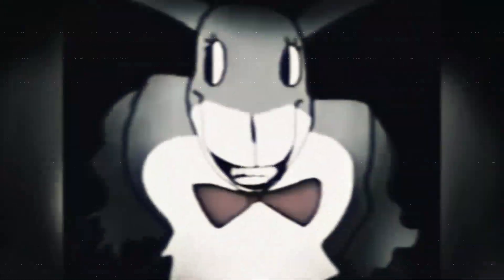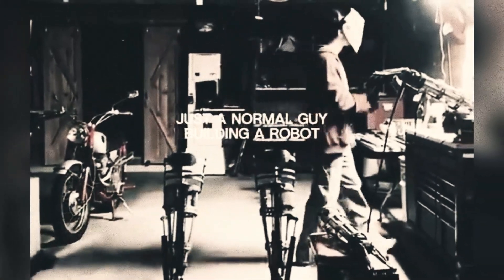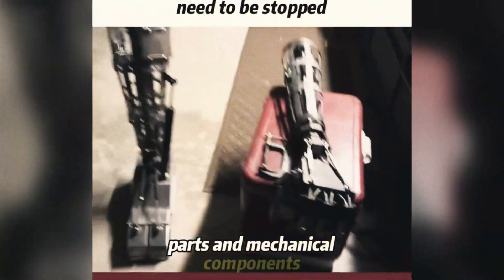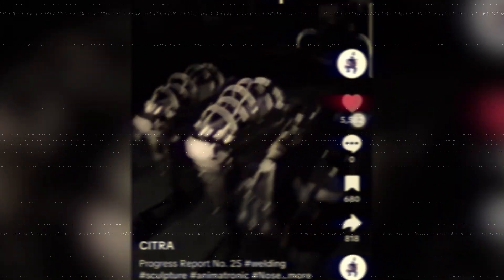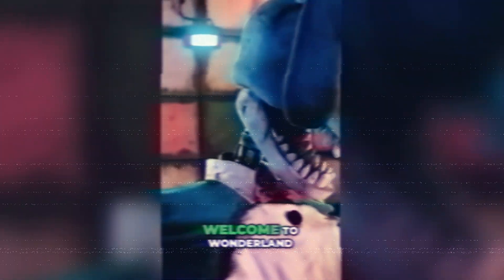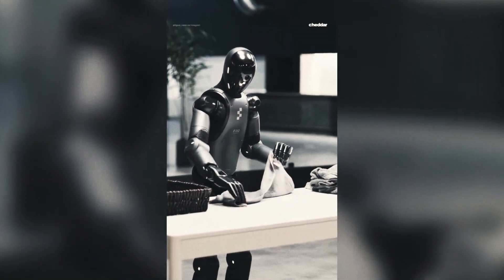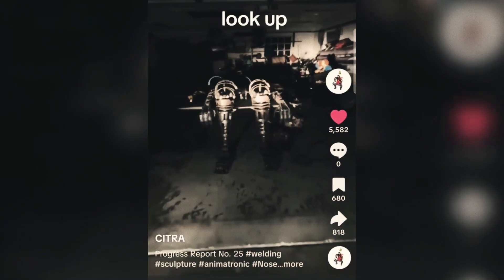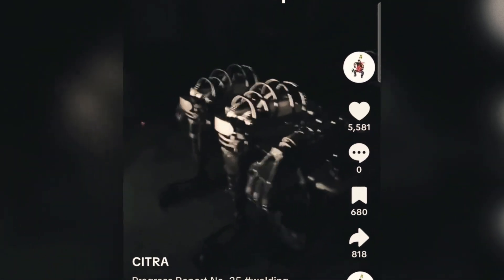Citra Animatronic & Nosey Project Robot: The Future of Robotics and AI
🤖✨ The future of robotics is here — and it looks a lot like Citra Animatronic and the Nosey Project Robot. From lifelike animatronics to cutting-edge AI systems, these projects show us just how close we are to blending automation with human-like movement and intelligence.

In this video, we dive into:

🔹 What makes Citra Animatronic unique in the robotics boom

🔹 The rise of the Nosey Project Robot and its role in automation

🔹 How AI is shaping animatronic technology

🔹 The risks and opportunities of advanced robotics in everyday life

Whether you’re fascinated by Boston Dynamics-style robotics, curious about the AI trends of 2025, or just want a glimpse at how automation is evolving, this video breaks it down in a simple and engaging way.

⚡ The question is: are we heading towards a future of helpful AI companions… or something a little more unpredictable?